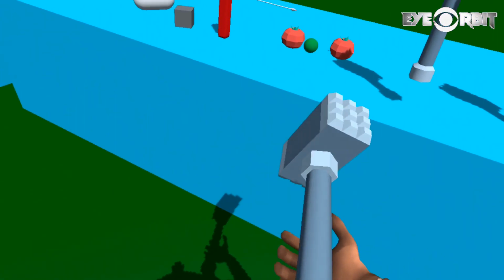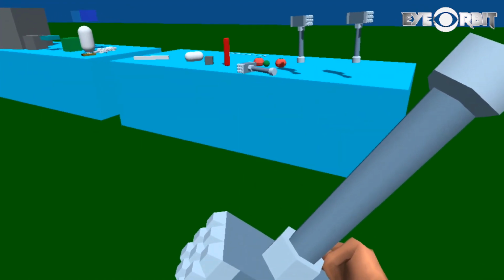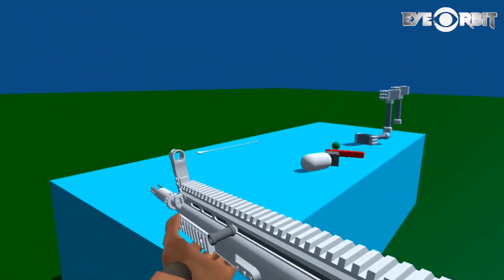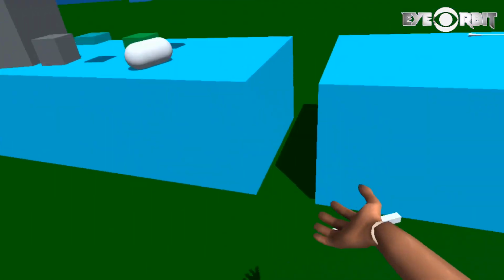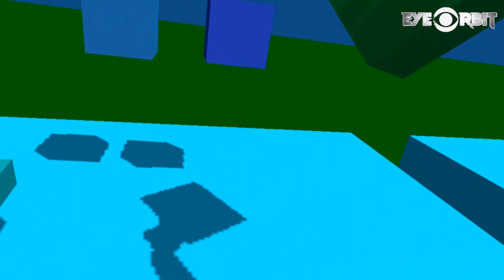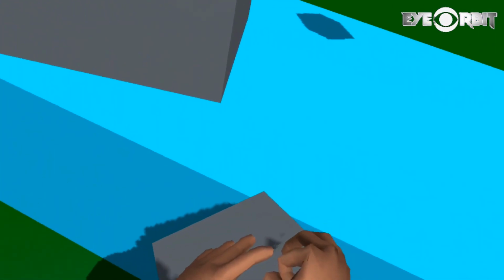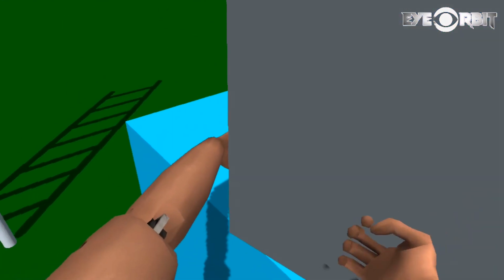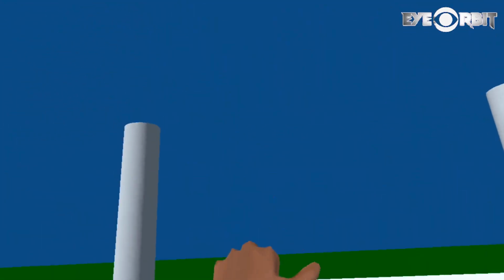Devlog showcase of my physics game im making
🎵MUSIC🎵
chill type beat “branch” | free vlog music | prod. by lukrembo